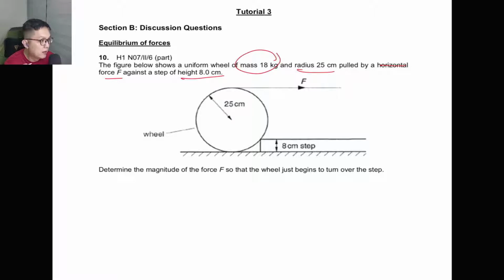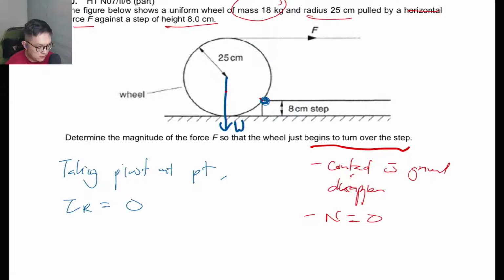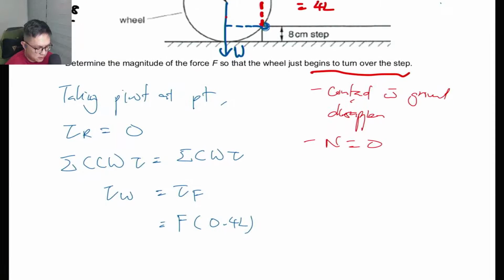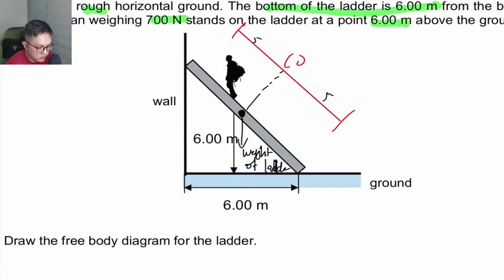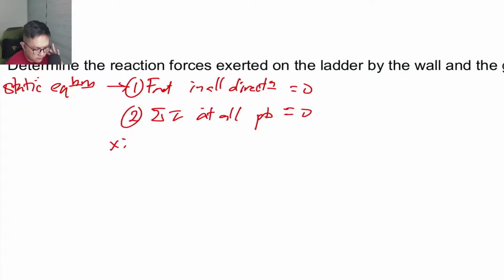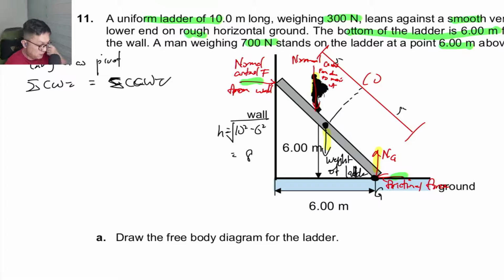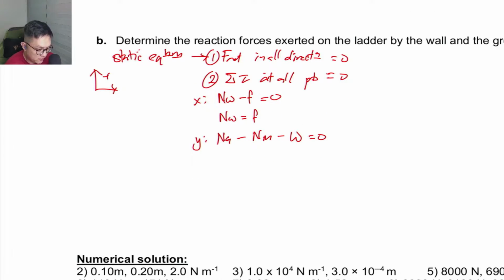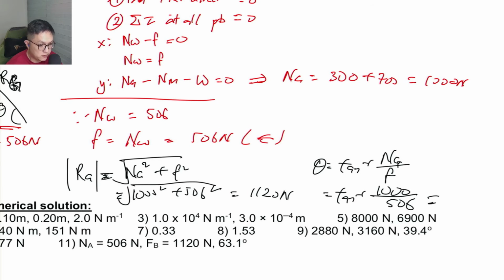H2 Forces Tut 3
Q10 0:01
Q11 08:46